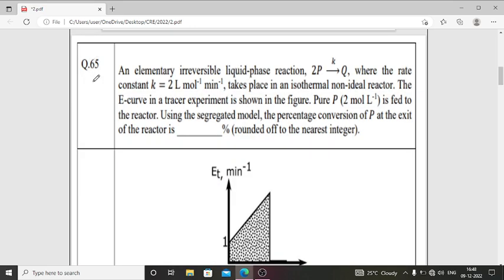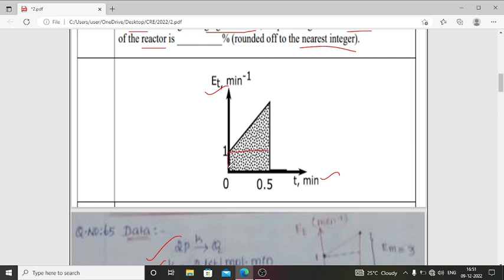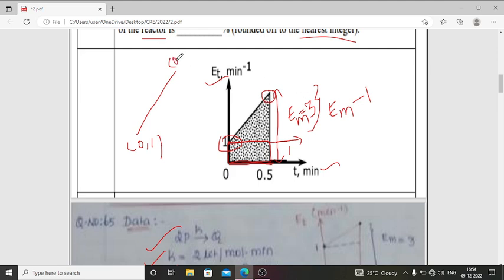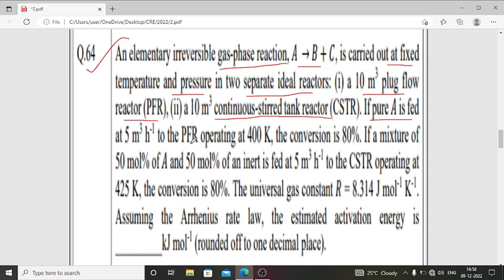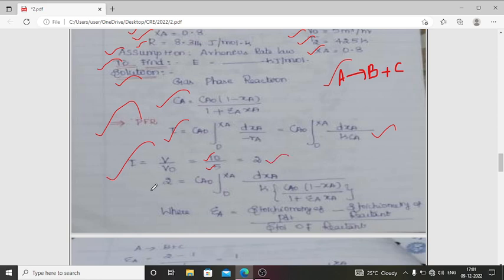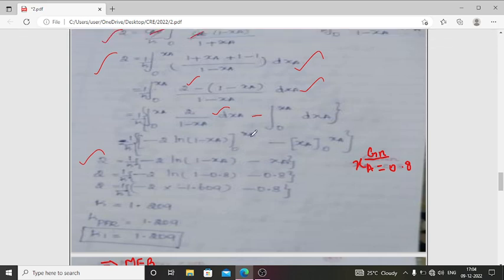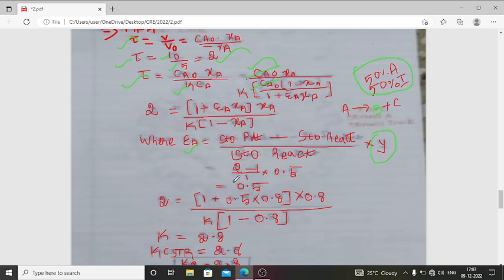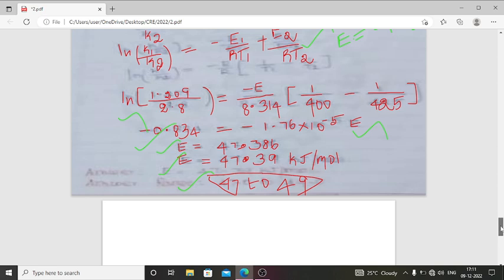CHEMICAL ENGINEERING GATE: 2022 CHEMICAL REACTION ENGINEERING(PART:01)